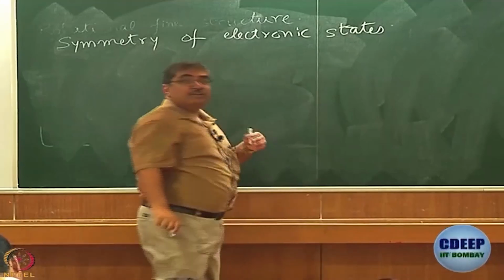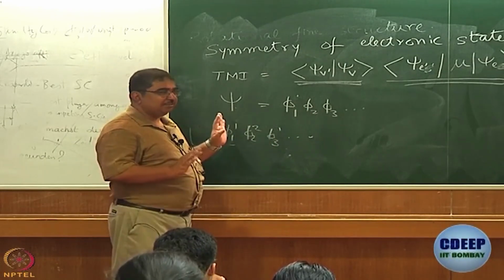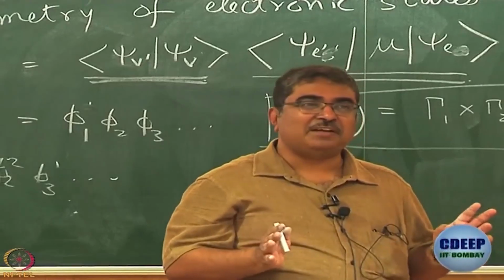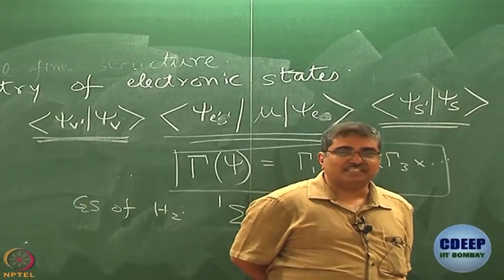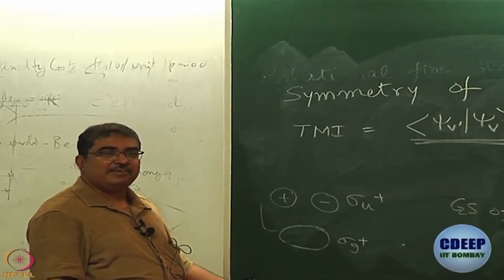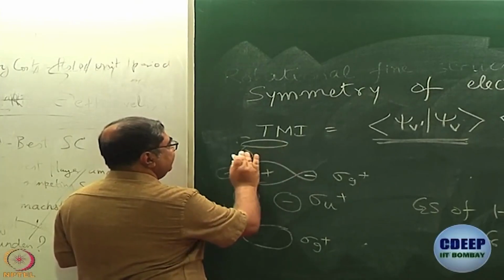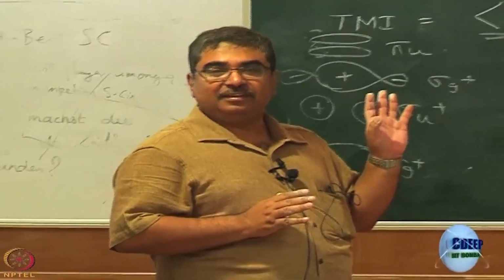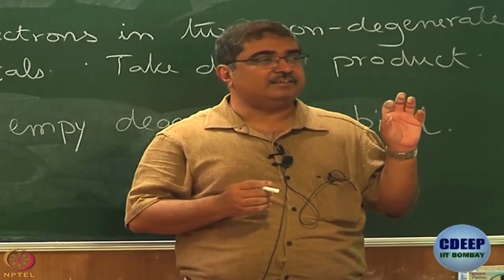Symmetry of Electronic States